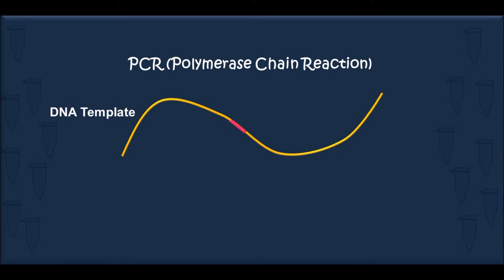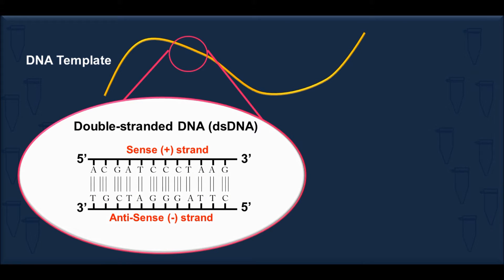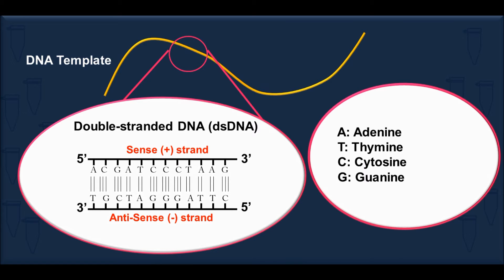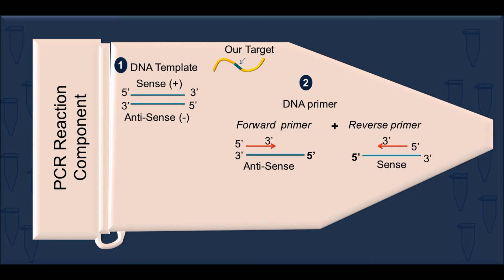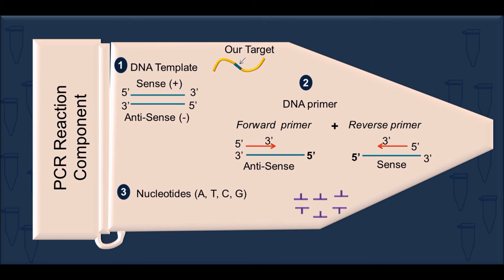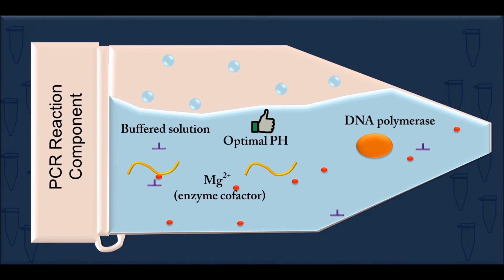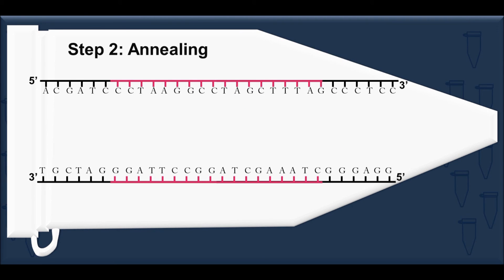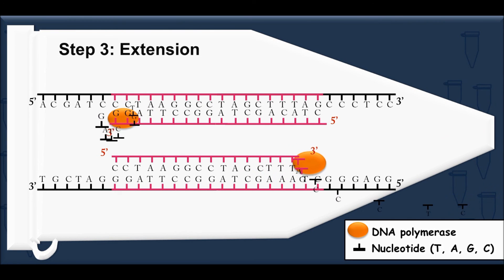Polymerase Chain Reaction (PCR )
The video explains:
-Components of the PCR reaction: DNA template, DNA polymerase, nucleotides, and primers
-Steps involved in the PCR cycling: denaturation, annealing, and extension.